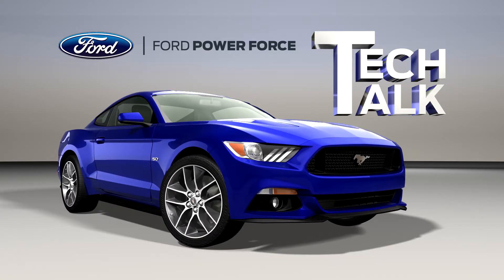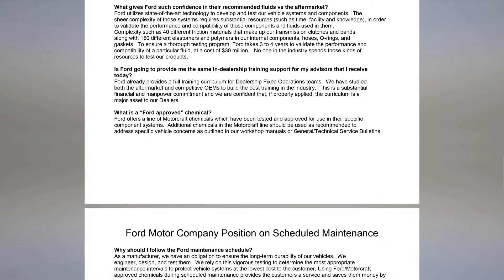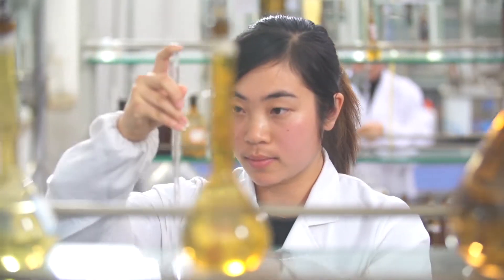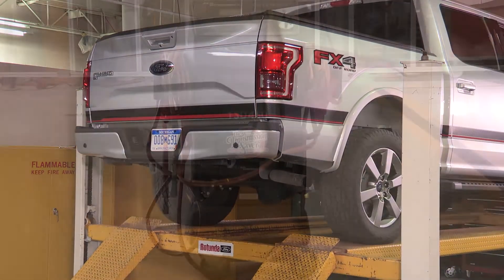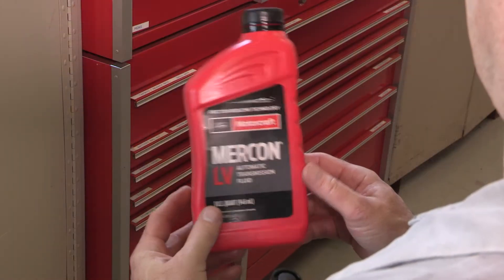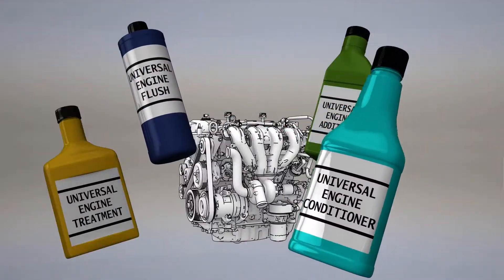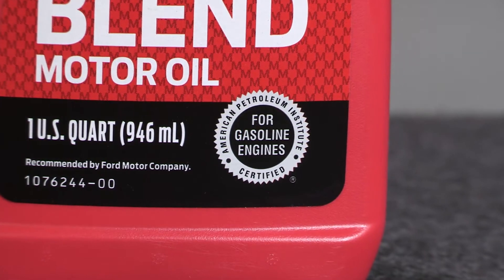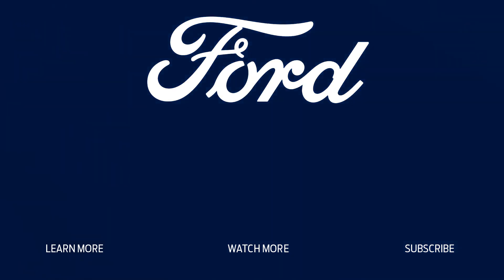Ford Motor Company Position on Chemical Flushing | Ford Power Force Tech Talk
To flush… or not? That’s one question we answer in this episode of Ford Power Force Tech Talk. This post gives you the information you need to know Ford Motor Company’s updated position on engine and transmission flushes. We also talk about how to know what chemical additives are approved for use in Ford and Lincoln vehicles, protecting both your customers’ engines and their warranties.

Plus, find out why Motorcraft motor oils are the right choice for Ford and Lincoln vehicles.

To view the Ford Power Force Tech Talk episode on Motorcraft® Automatic Transmission Fluid,